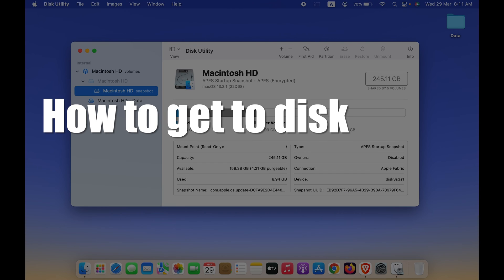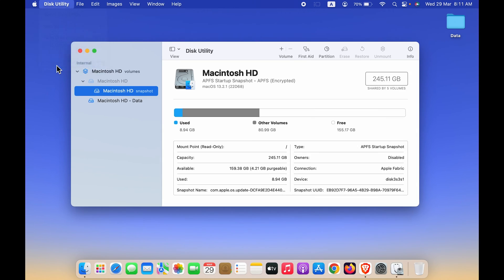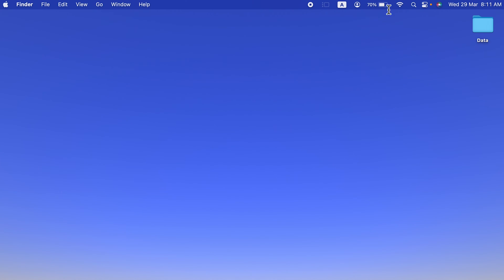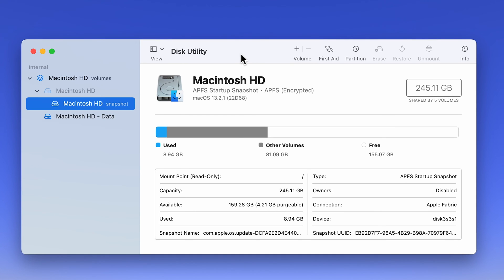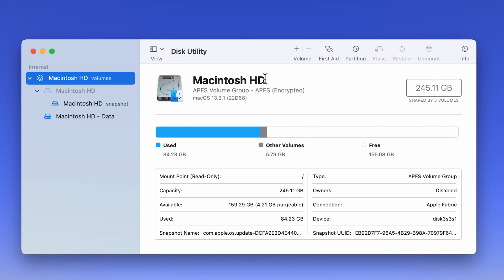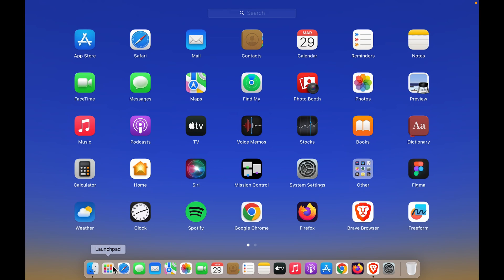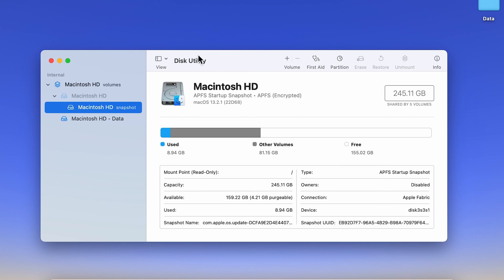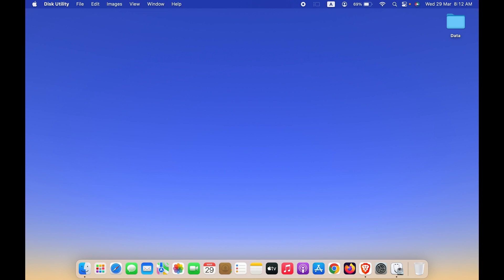How to get to disk utility in Macbook Air/ Pro Or iMac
How to get to disk utility in MacBook? Learn to use setting on how to get to disk utlitly in the MacBook Pro or Air. A simple tutorial that teaches you the steps to get to the disk utility in the Mac.